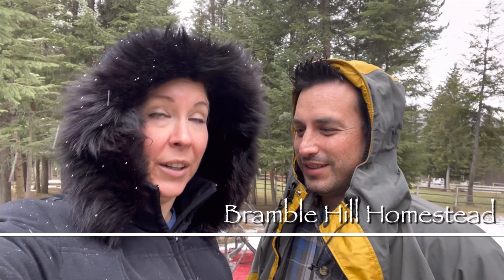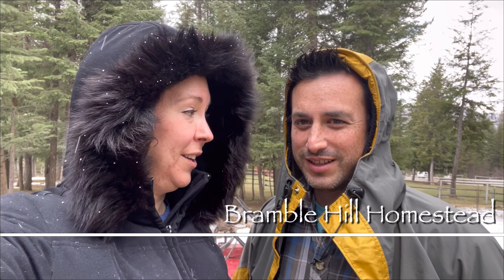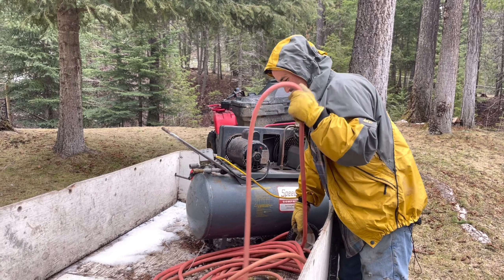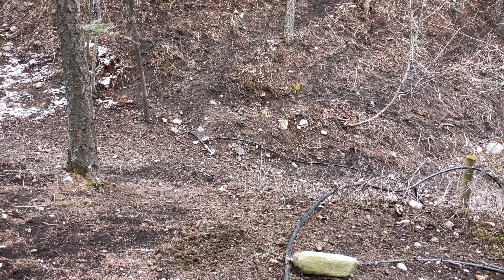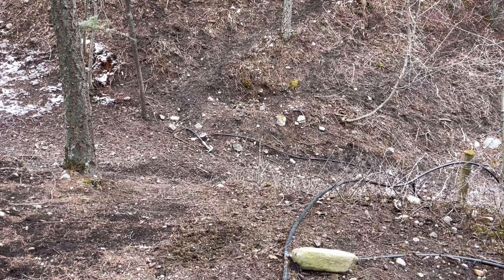Time to get water to the homestead!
Each spring, when everything thaws, we need to connect water from our small spring/creek, to the farm in order to water the animals and irrigate the land.  It's been no fun hauling water, and so today we attempt to get everything up and running.